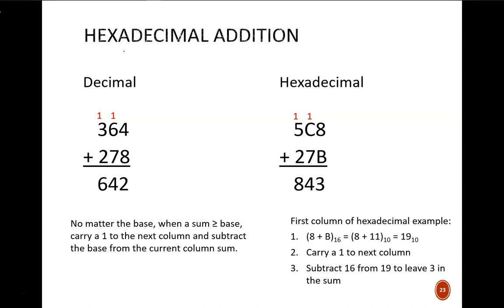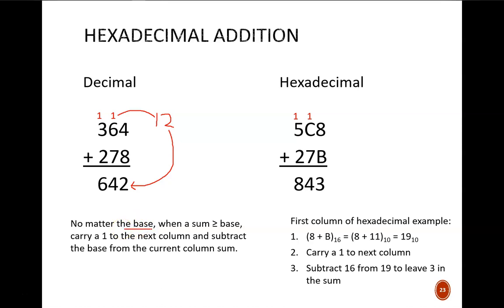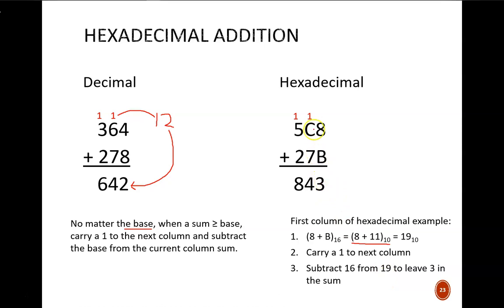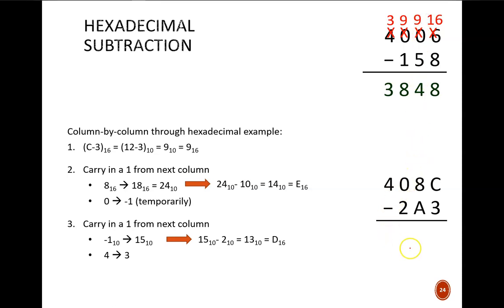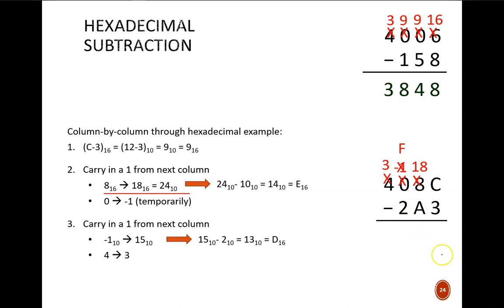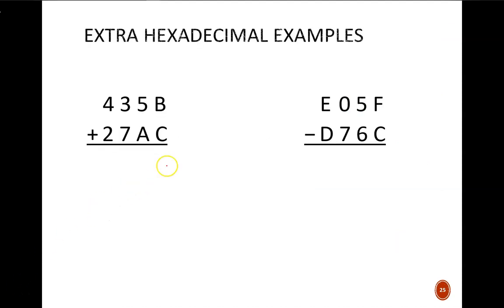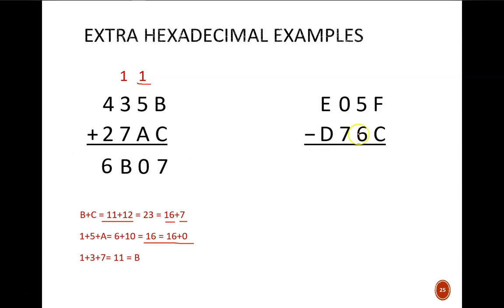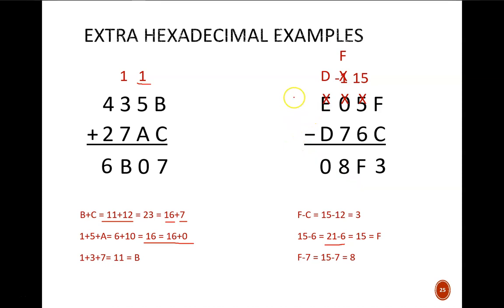Digital Design (120 1b5) Hexadecimal Addition & Subtraction